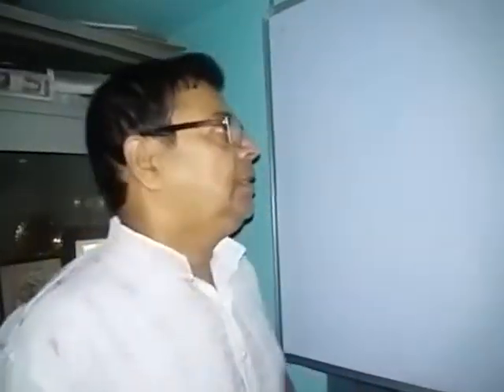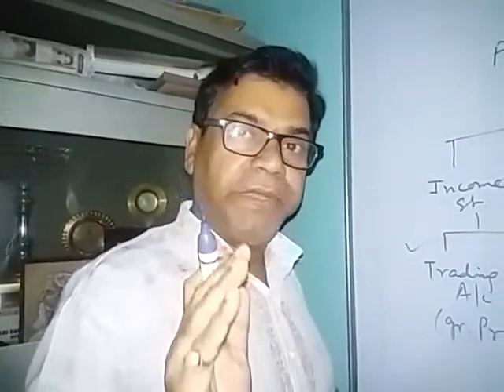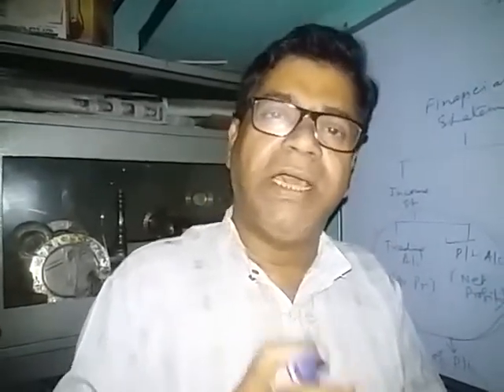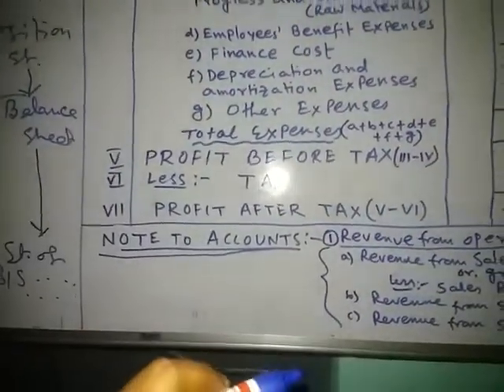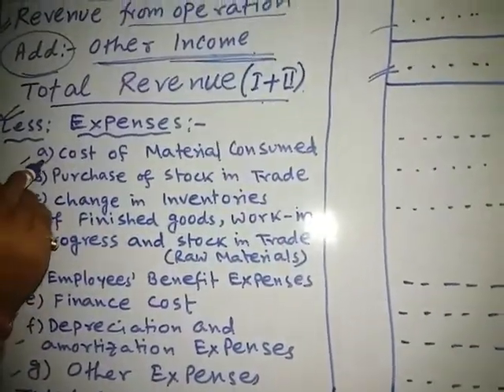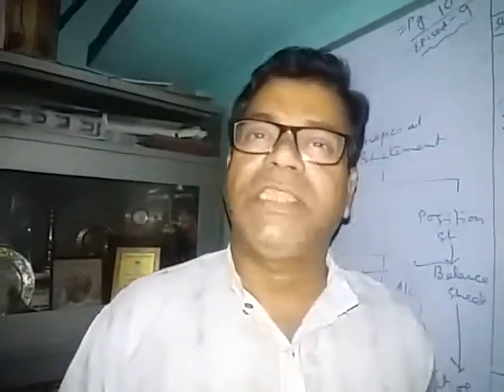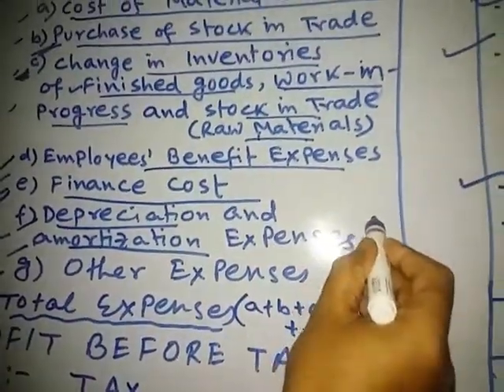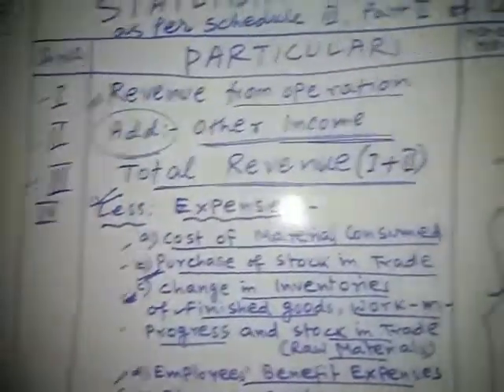Acc.tutorial...B.Misra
Statement of profit and loss